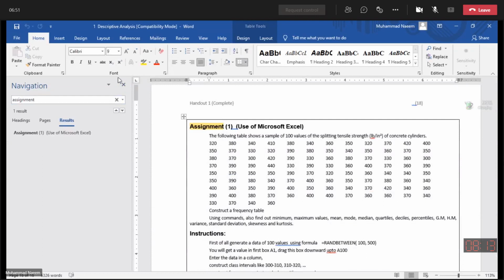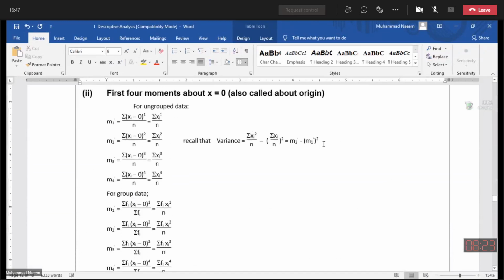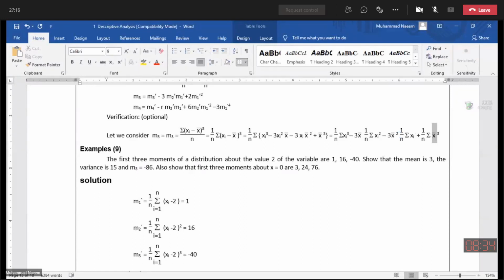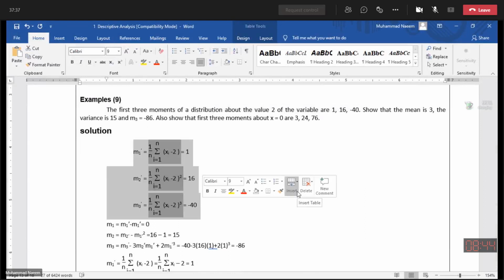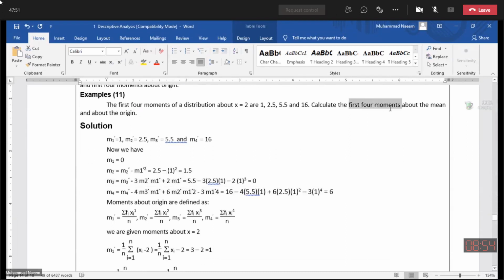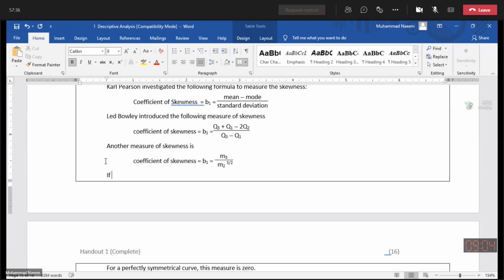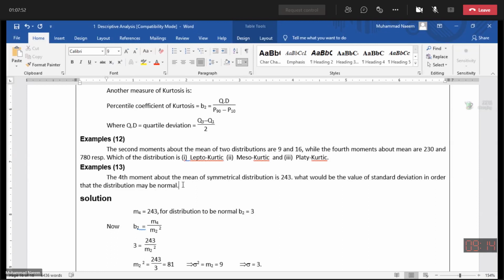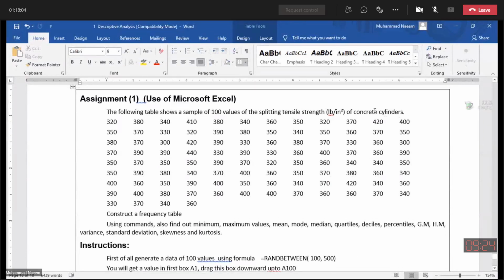04 | Probability and Statistics